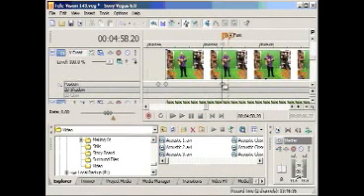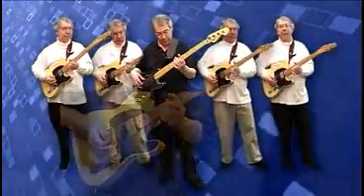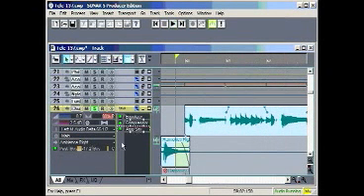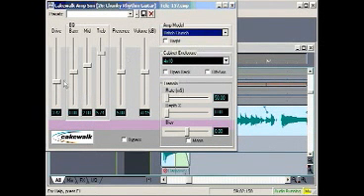Tele-Vision Trailer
This 7-minute video offers a glimpse of the three hours of instructional content on the Tele-Vision DVD. To order the DVD ($18.99 USD) please visit the Tele-Vision web page: